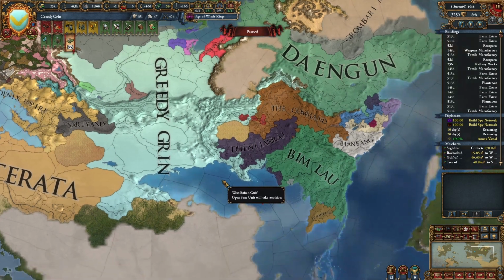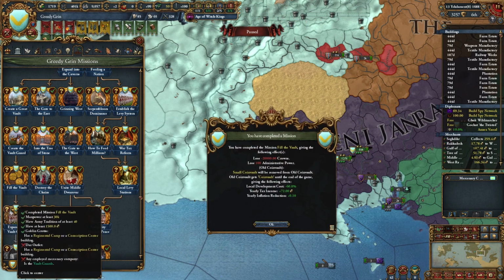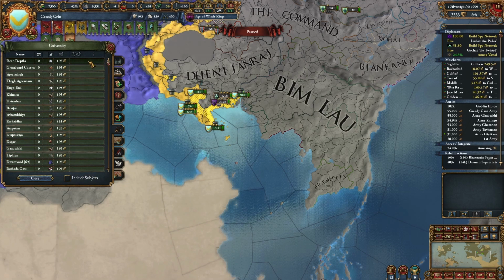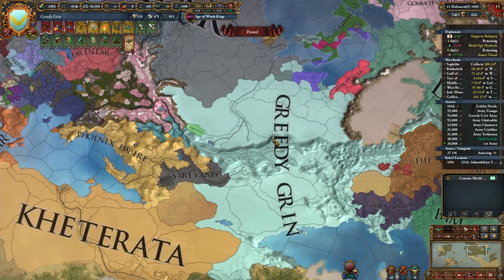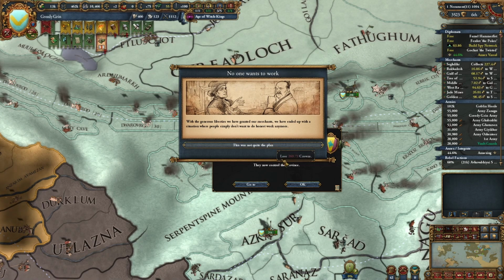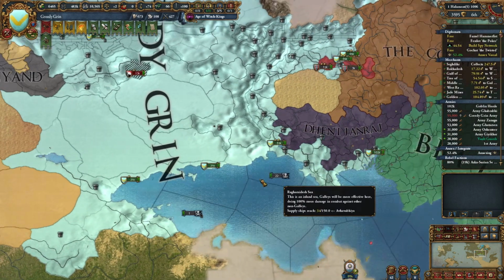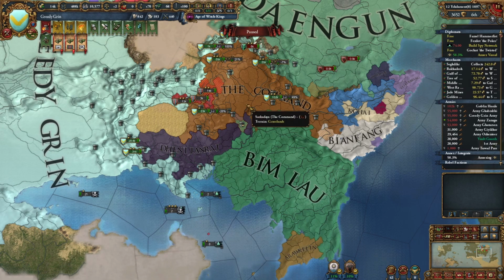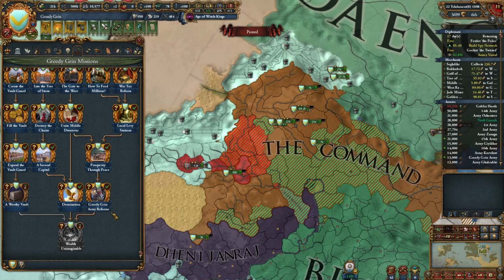Greedy Grin Part 26: Building the Hoard - EU4 Anbennar Let's Play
Some may say that dragons had the biggest hoards of treasure but we disagree! Goblins will fill an entire cavern with gold and want more! Gold glorious gold!

Anbennar is a total conversion mod for Europa Universalis IV. It is set in a fantasy world of elves, dwarves, magic, monsters, and more! What stories will you tell and what adventures will you embark upon? This is one of the best mods created for EU IV and you should check it out for yourself!